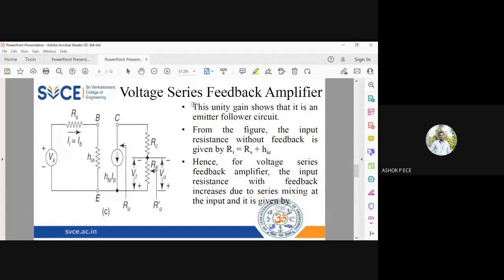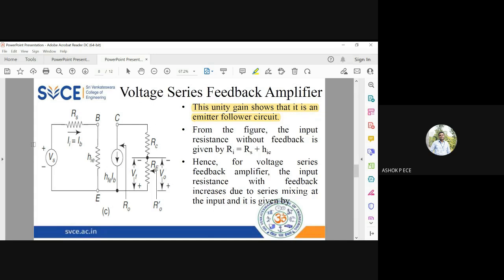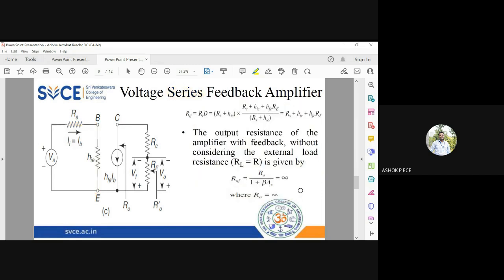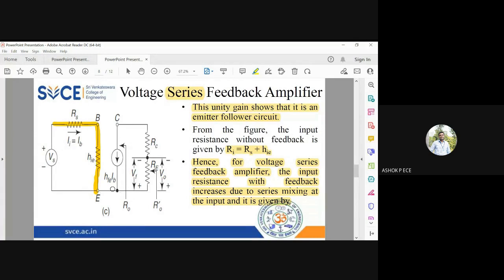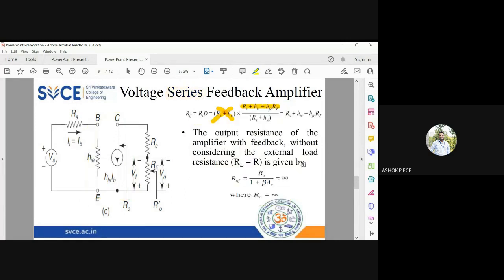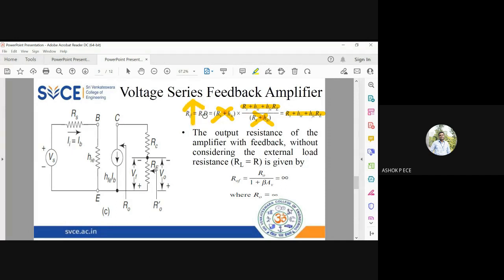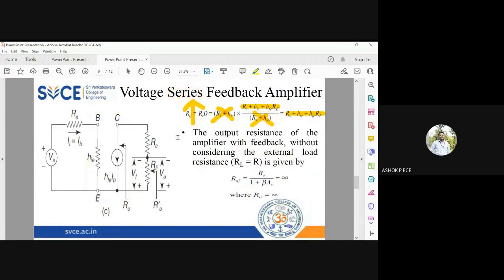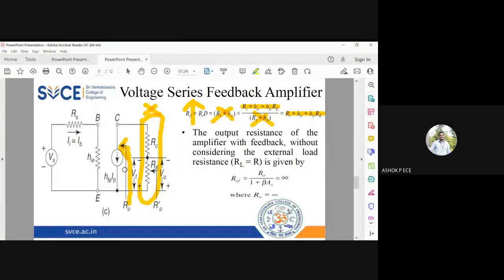ElexCkts | Lecture-252 | Voltage Series Feedback Amplifier (Emitter Follower) Part-5